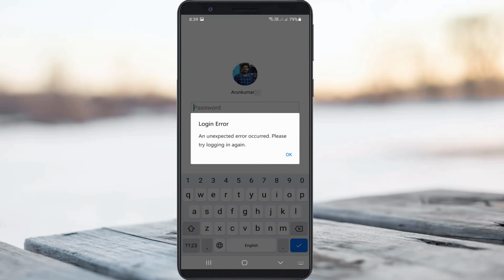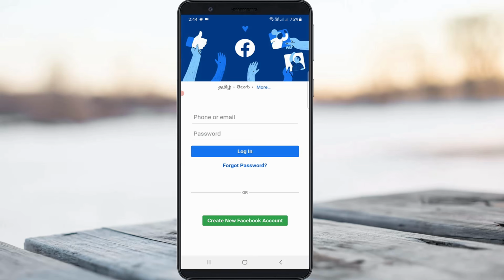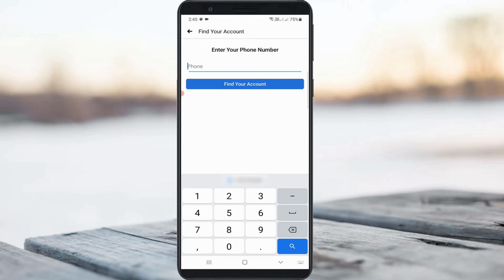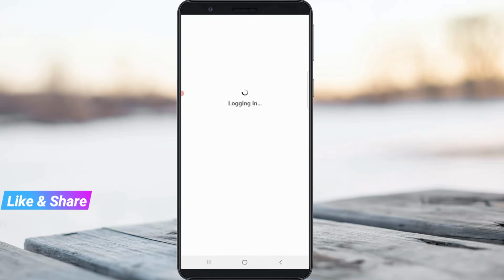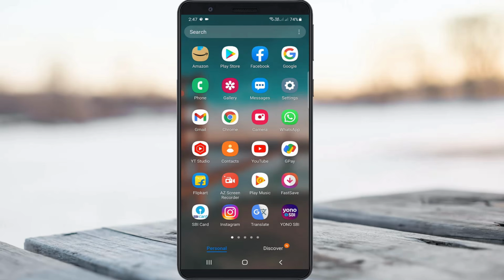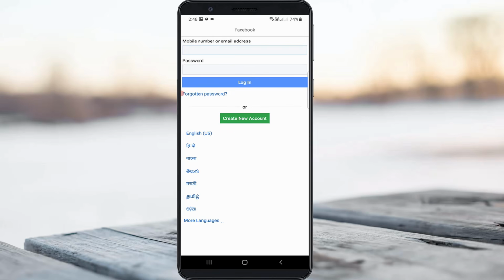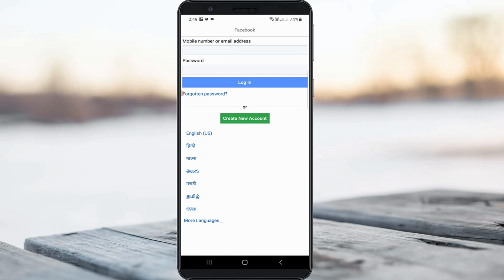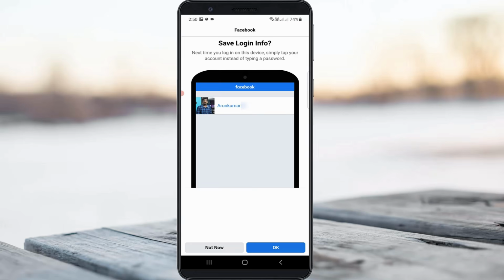Fix facebook login error an unexpected error occurred please try logging in again android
This tutorial is about how to fix login error an unexpected error occurred facebook problem in android.

Always use 2023 released new update of app on your android mobile because this is only have updated settings.

Some working models are samsung,vivo y11,oppo a5s,realme,oneplus and redmi or mi phone.

At same time this solution may be not works for ios based iphone and ipad platforms.

This video has english subtitle at same time tamil,kaise kare hindi,bangla telugu,kannada,tagalog and malayalam region people's are can easily understand it.

Today i get the following one error notification while i try to login my facebook account :

Login Error

An unexpected error occurred.Please try logging in again.

OK

How to solve login failed sorry an unexpected error occurred :

1.One of my subscriber ask why this error happening and what is the meaning of this error?.

2.So if you get this issue,just open your facebook mobile application.

4.And they show your facebook username,so just press "Login".

5.So if may be this method not working,just install that fb lite app.

6.And then try this same method for this facebook lite app.

7.If you follow this simple step,finally that problem is solved in permanently.